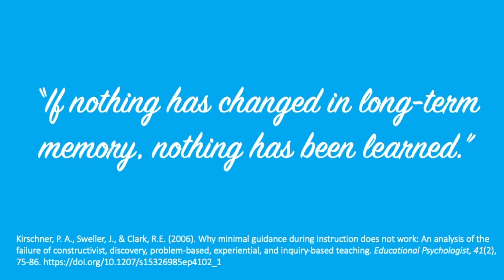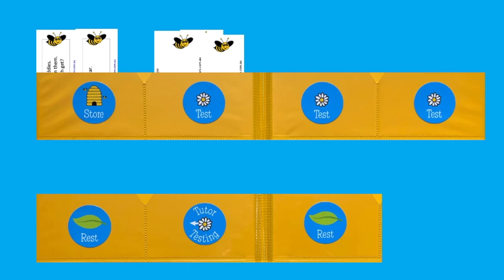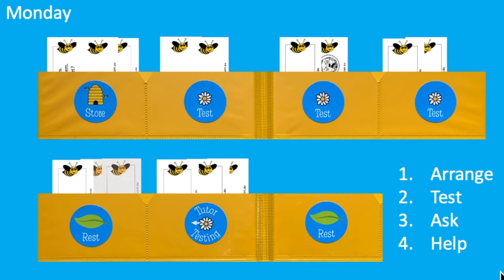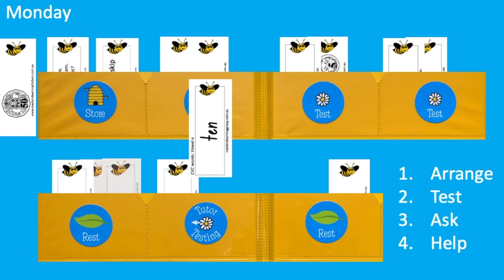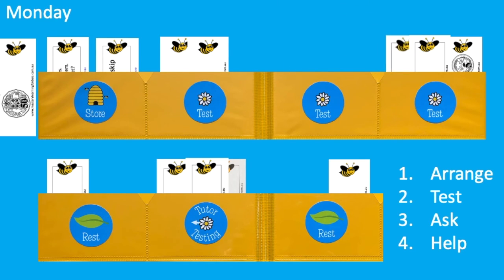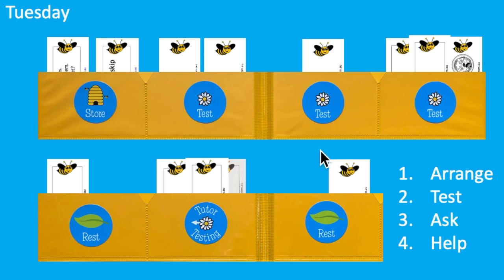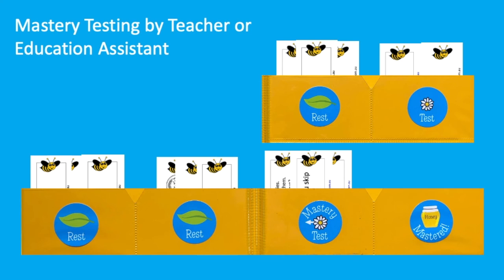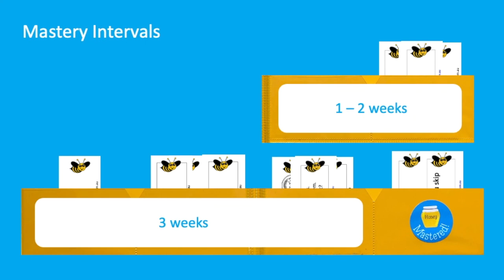Mastery Learning Folder Parent Training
This video is designed to explain the use of Mastery Learning Folders for parents supporting their child's classroom learning.